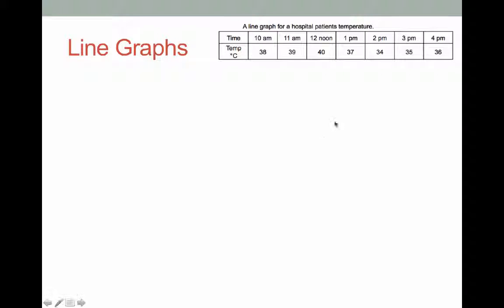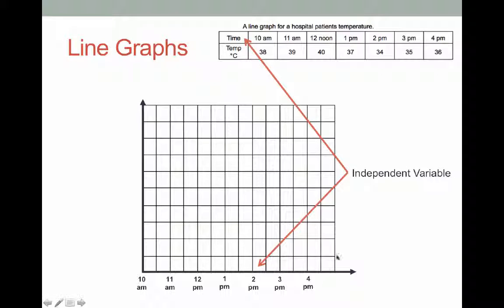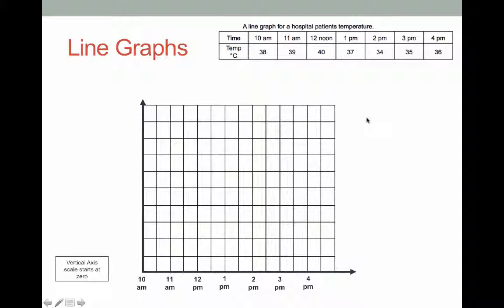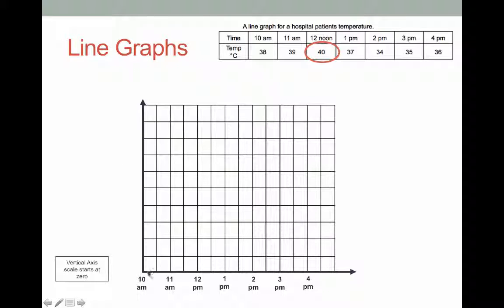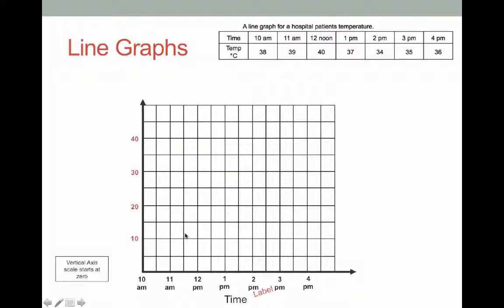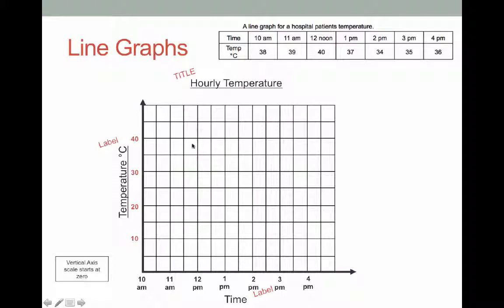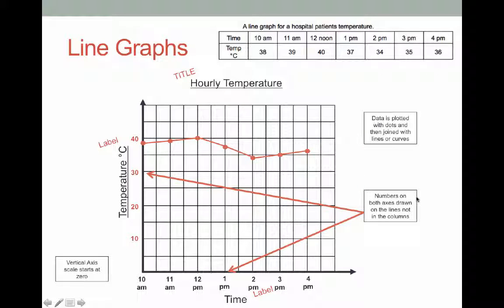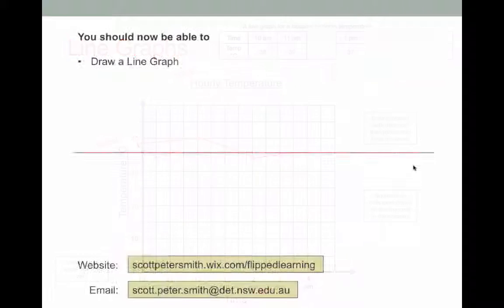U9L3V1 Line Graphs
Learn how to draw line graphs